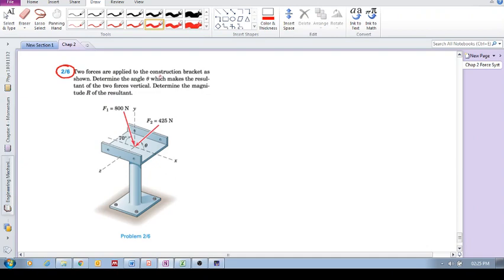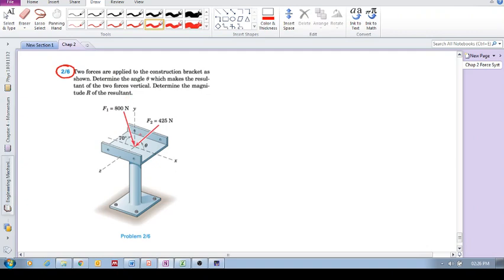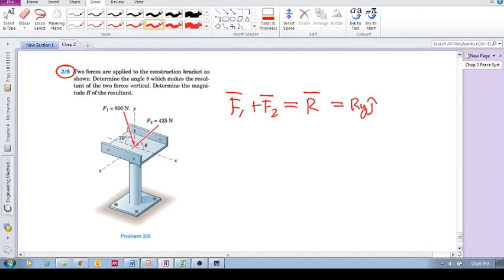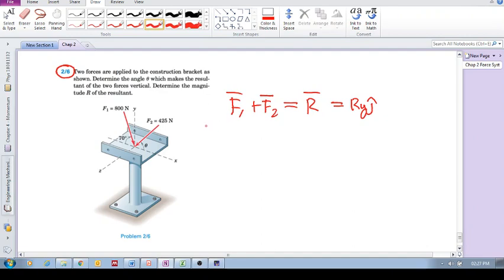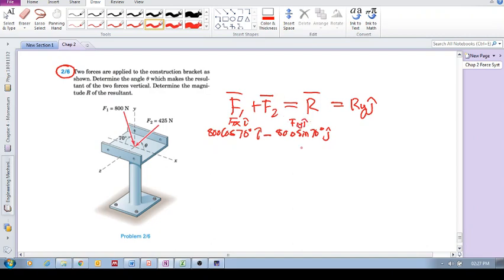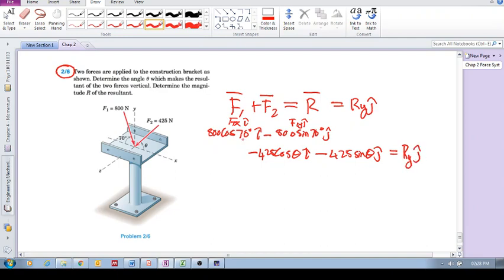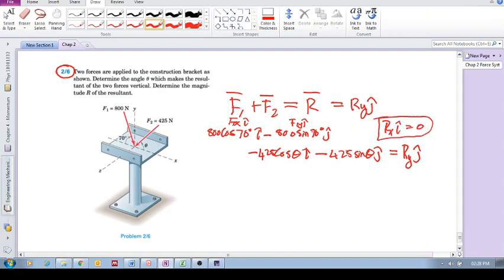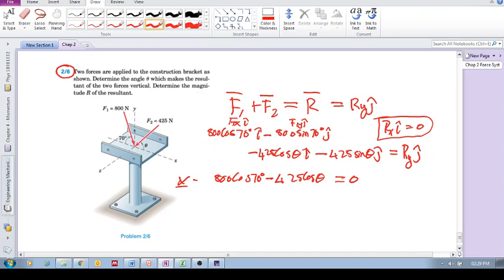Chap 2.3 - Rectangular components (e): Problem 2.6